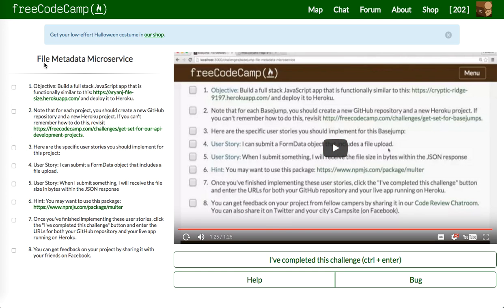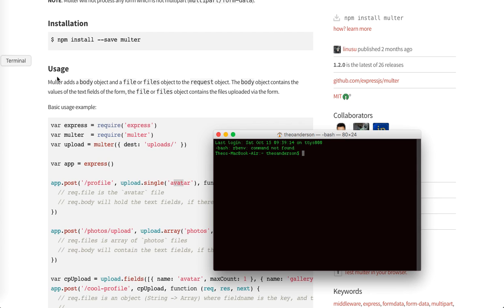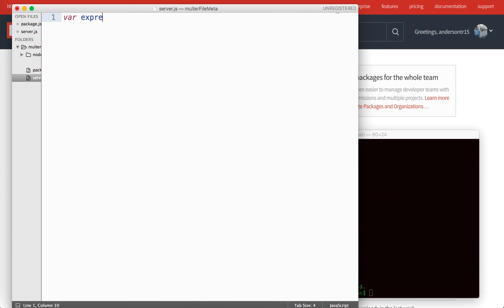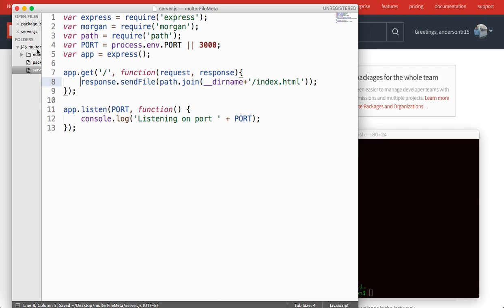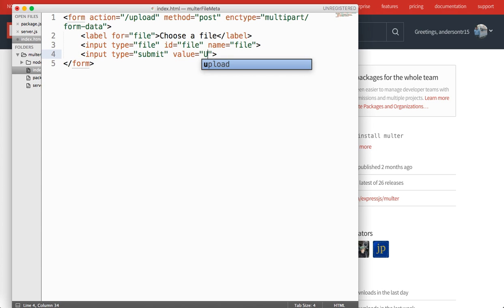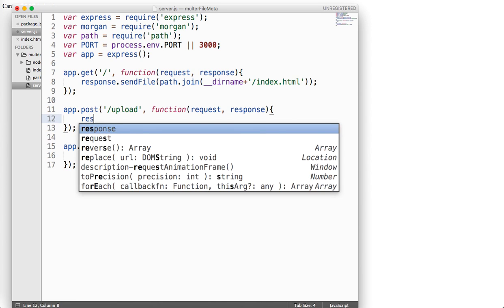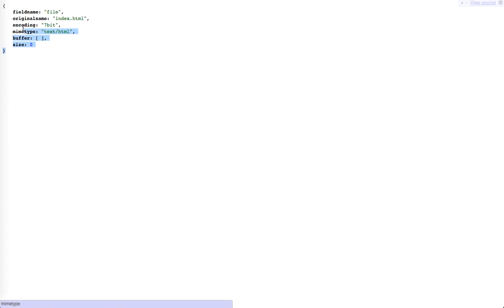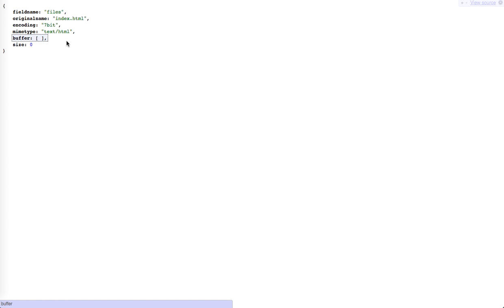Free Code Camp Back End Development : File MetaData Microservice